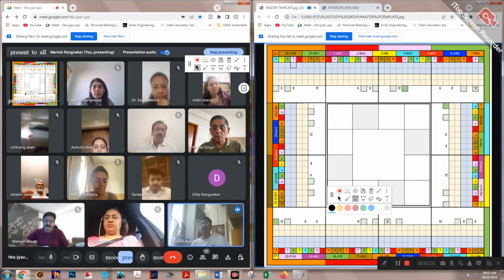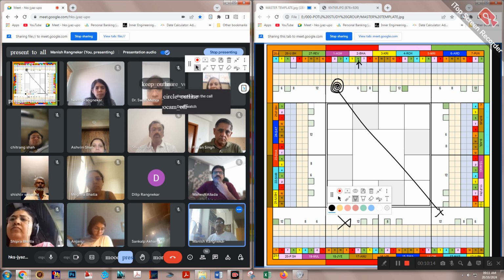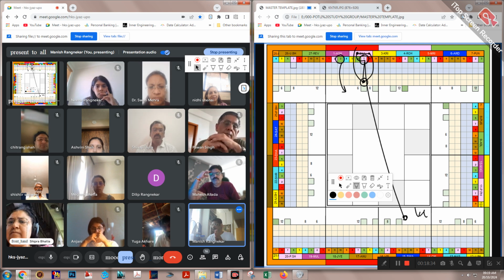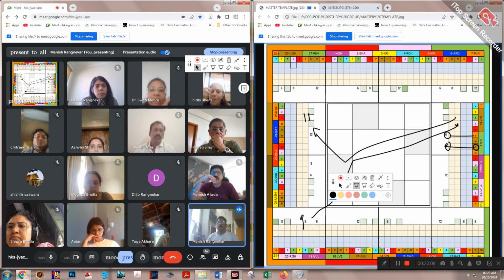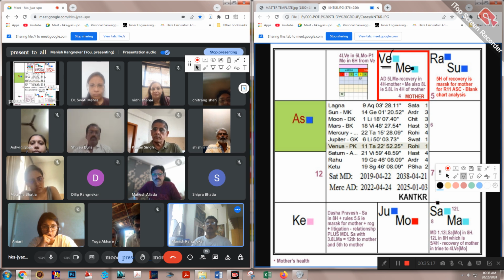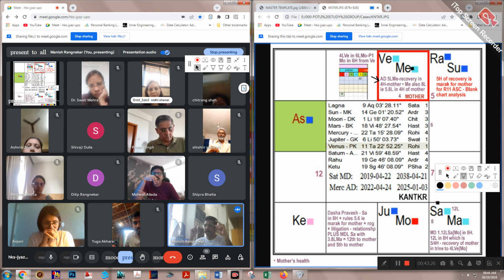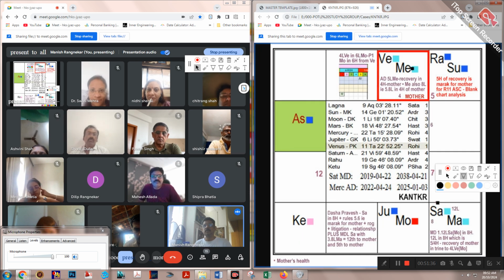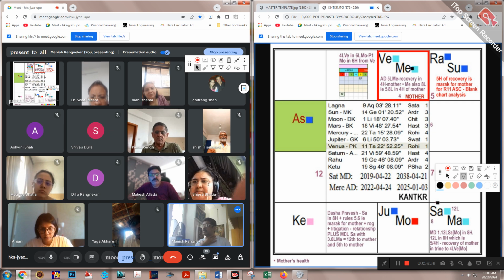5 20 Oct 24